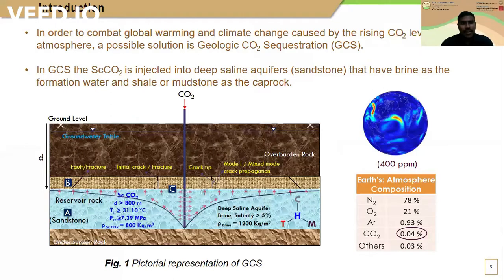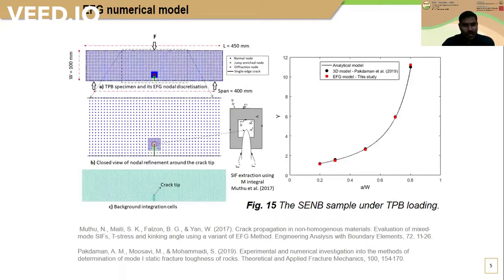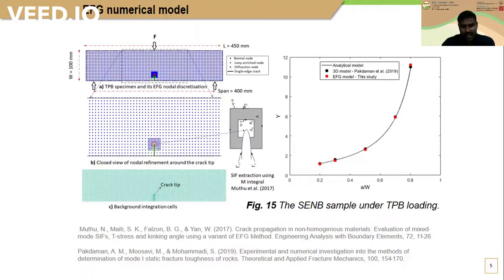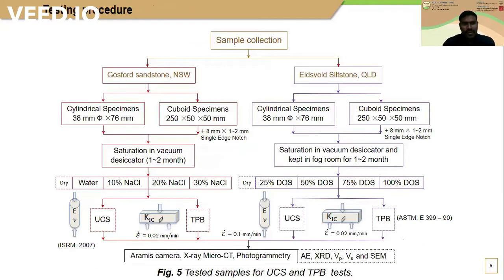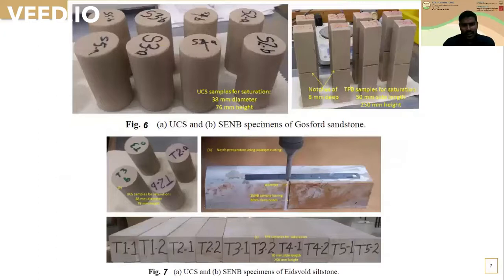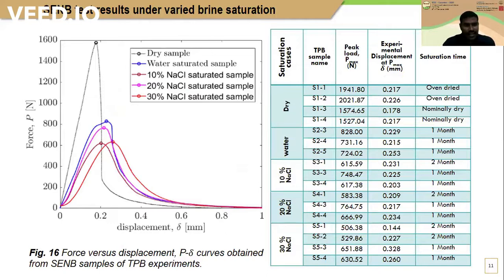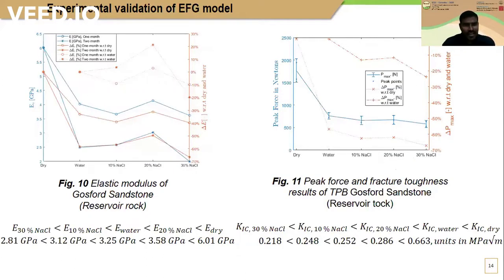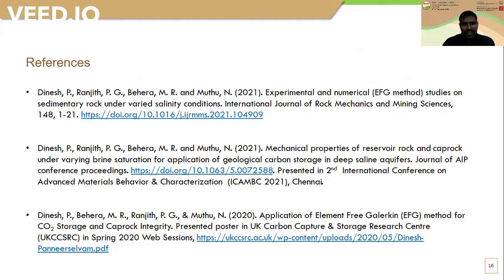ICGE2020 | Analytical and Numerical Modelling | Experimental validation of Galerkin model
Experimental validation of element-free Galerkin (EFG) model for SENB sedimentary rocks under varied salinity conditions
P. Dinesh (IITB-Monash Research Academy, IIT Bombay, India)
P. G. Ranjith (Department of Civil Engineering, Monash University, Melbourne, Australia)
M. R. Behera (Department of Civil Engineering, IIT Bombay, India)
W. A. M Wanniarachchi (Department of Civil Engineering, Nanyang Technological University, Singapore)
M. Nelson (Department of Mechanical Engineering, IIT Guwahati, India)